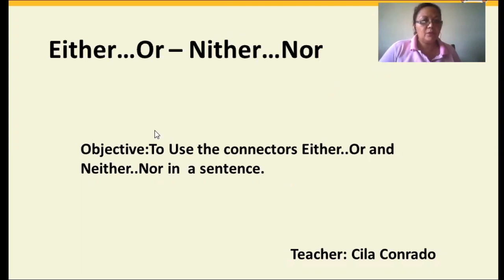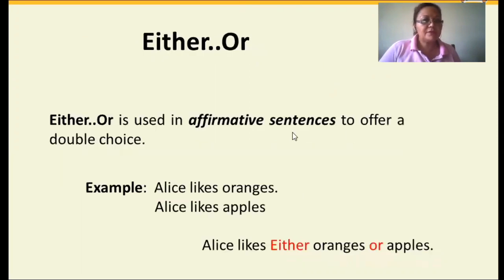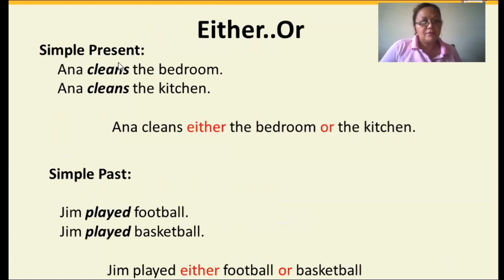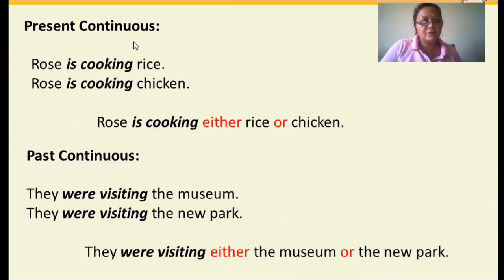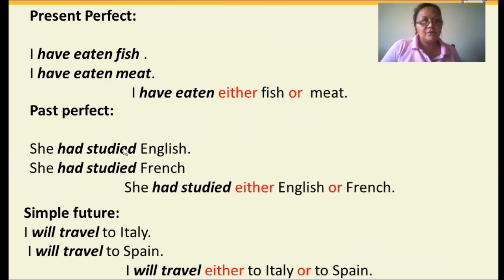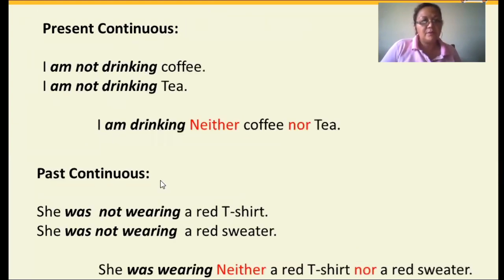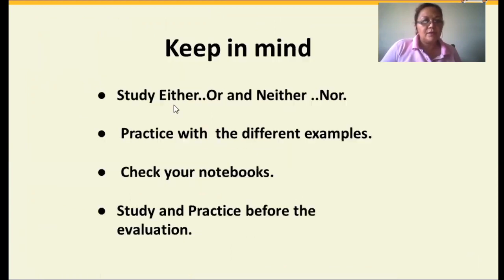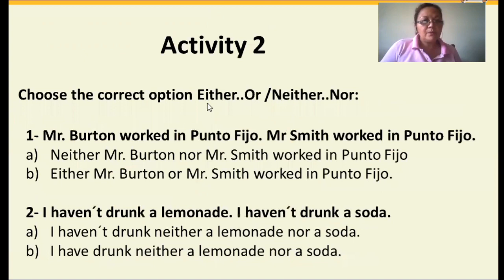English. Either-Neither Connectors. 5th Year. EMG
How to use EITHER or NEITHER connectors. Contenido 1. 1er momento. Educación Media General de la UEP Nuestra Señora del Camino.
Teacher: Cila Conrado.